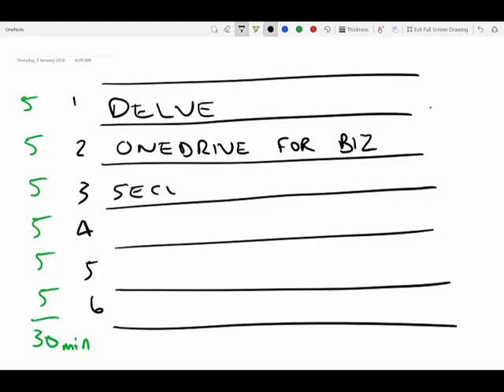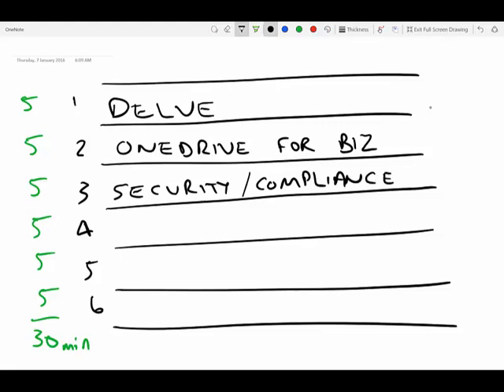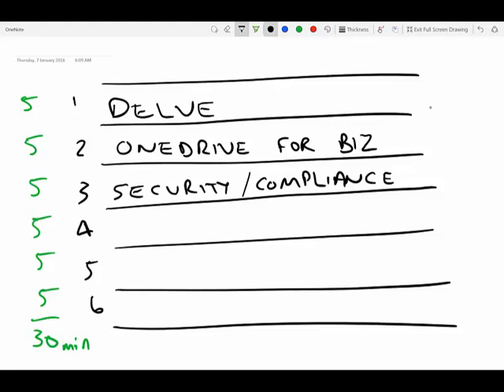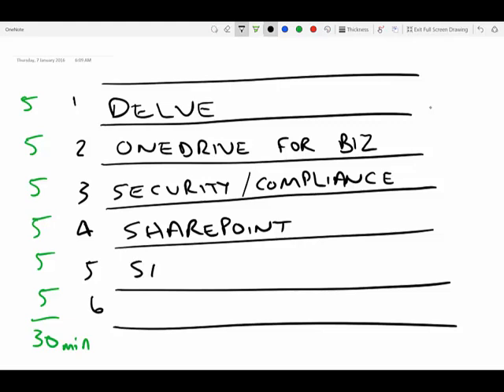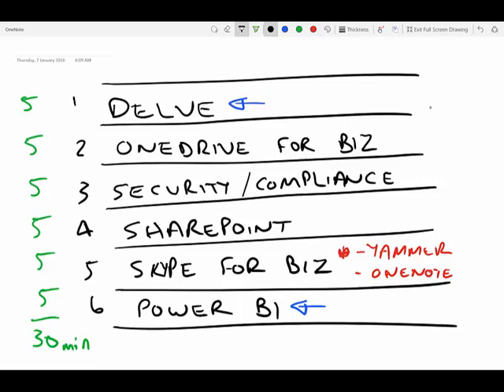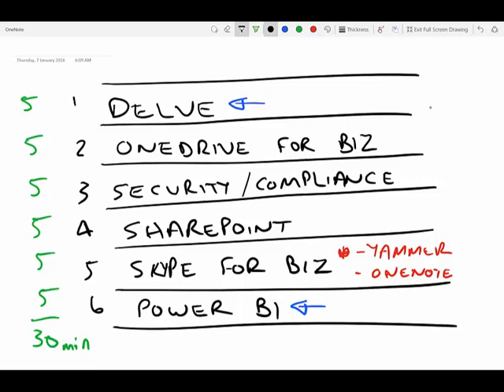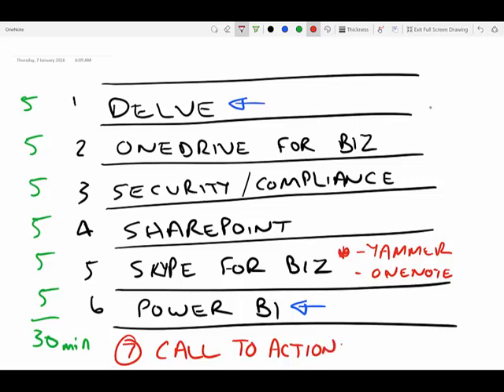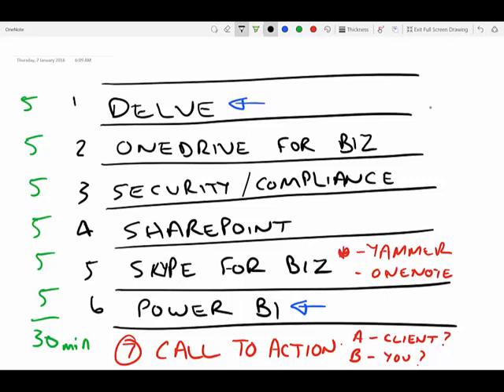How to present Office 365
This tutorial gives you a basic framework for presenting Office 365 to clients and prospects. It highlights the services your should speak about and the sequence it is recommended your present these in. The information is presented using OneNote and pen device on a Surface 3